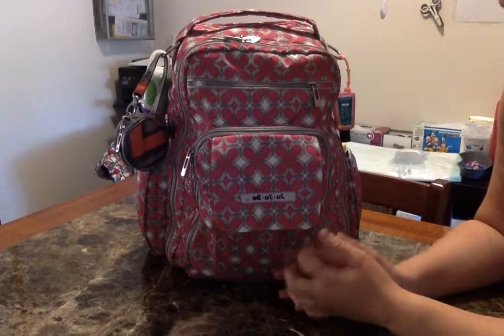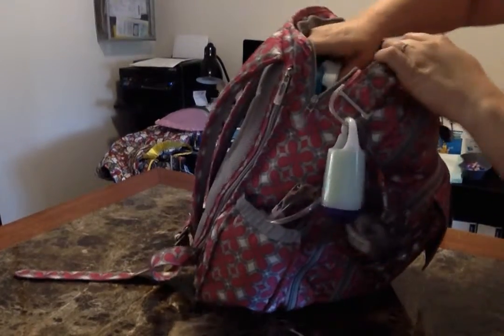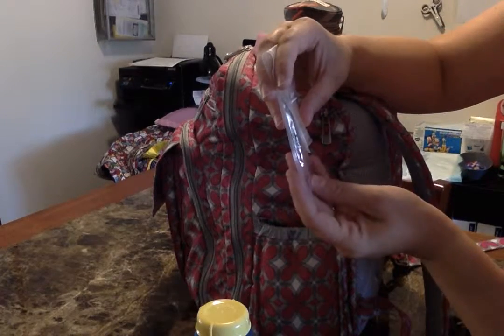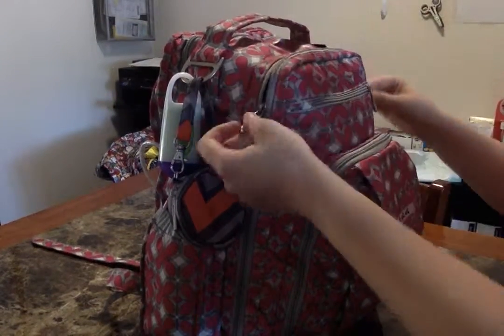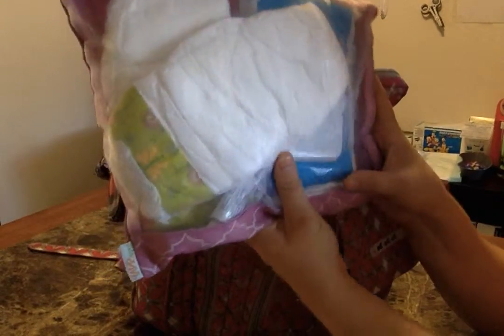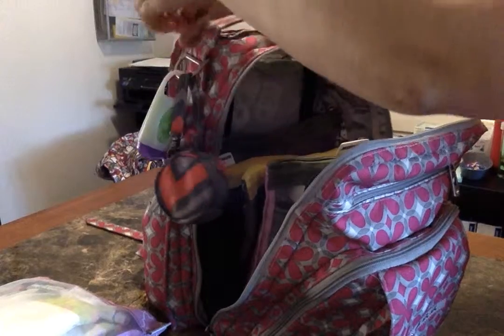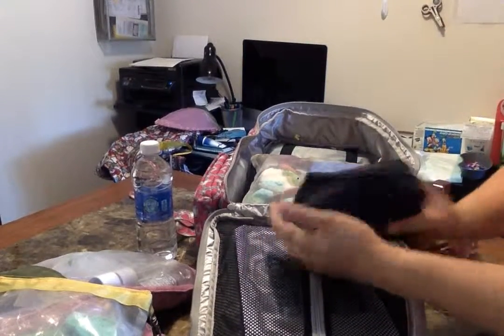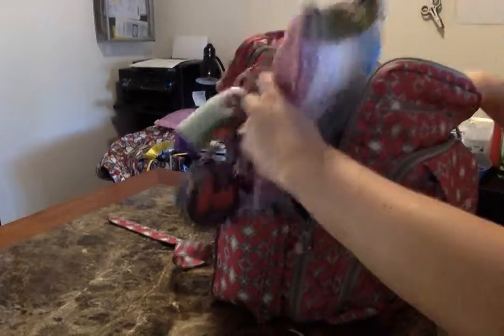Medical diaper bag JuJuBe Be right back